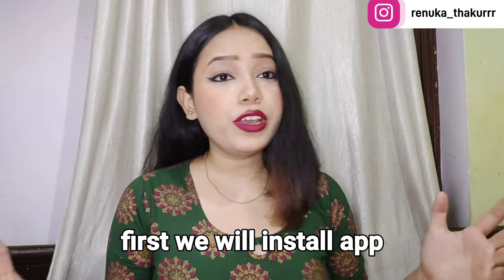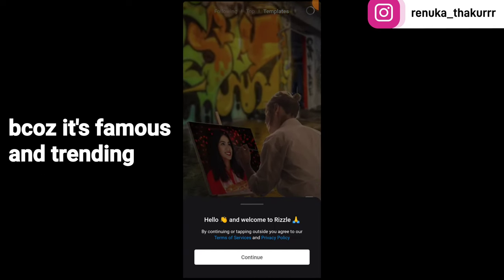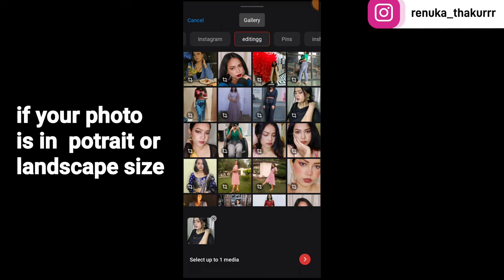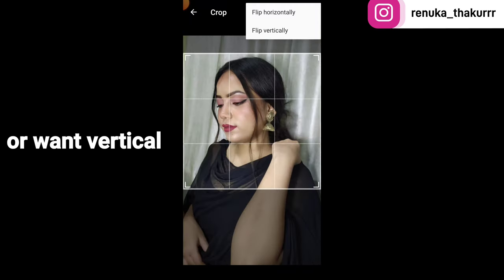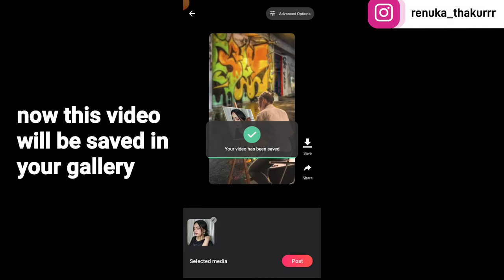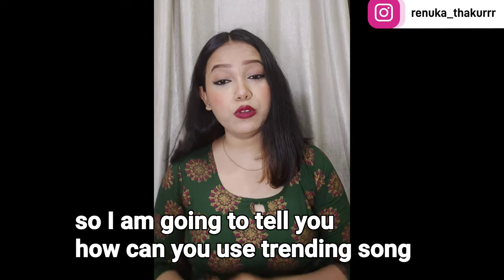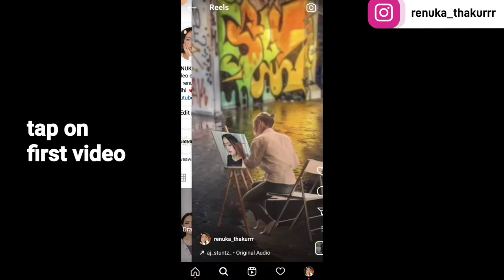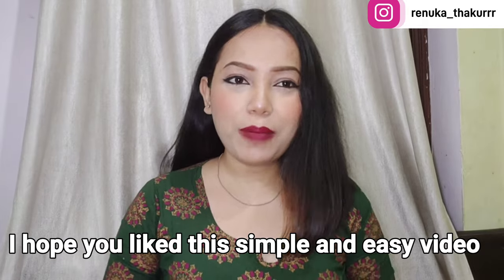Instagram trending photo painting reel video tutorial with Eng subtitles | Viral effect, Editing app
In this video you will learn how to create
photo painting editing app
photo painting kaise banaye
instagram photo painting effect
instagram trending photo painting reels editing
Phone we use to shoot YouTube video